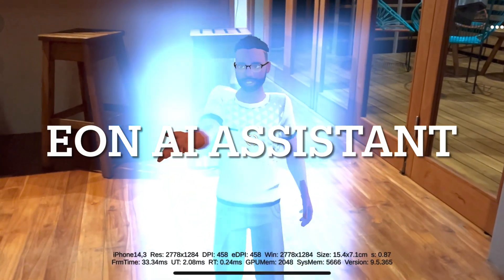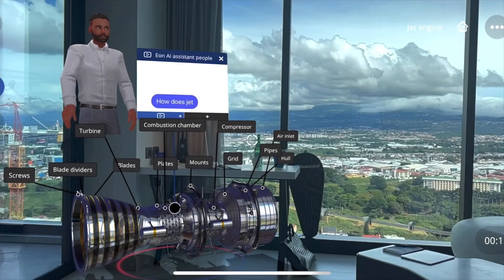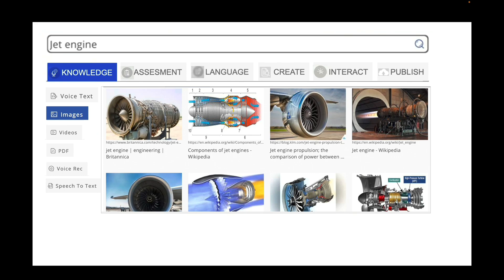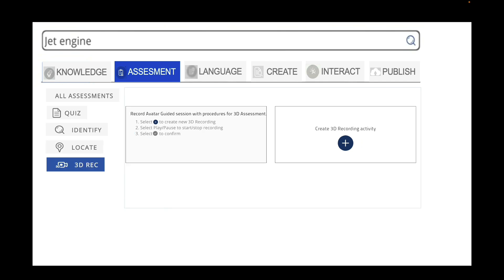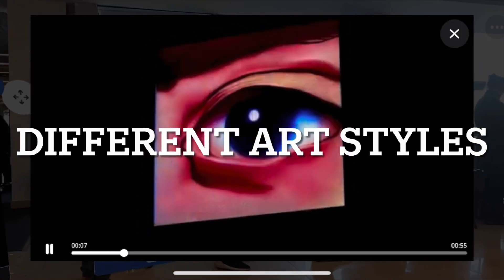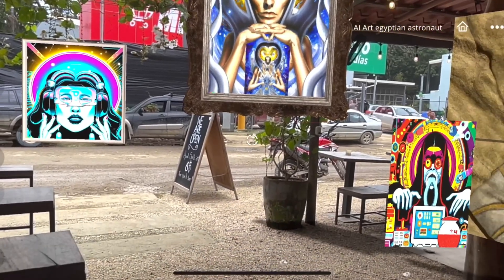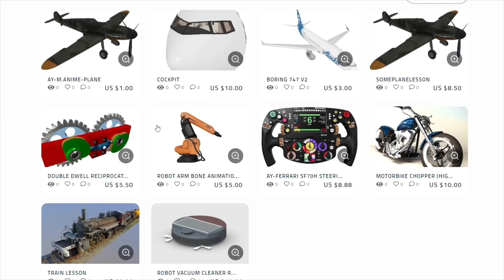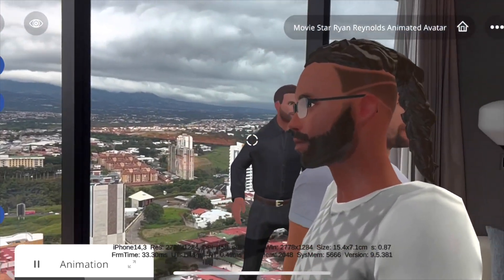Advanced Manufacturing: EON AI Assistant creation tool turns XR creation into a simple conversation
Here is a DETAILED VIDEO of the new EON AI Assistant creation tool that turns the 3-D world creation & knowledge acquisition into a simple conversation with the AI. The artificial intelligence automatically picks out the desired three-dimensional model from 6M 3D MODELS based on the user’s voice command, then also automatically generates the AI PORTAL that expands & auto generates 6 PORTALS including: 1. KNOWLEDGE, 2. ASSESSMENT, 3. LANGUAGE, 4. CREATION, 5. INTERACTION PORTAL. In turn the AI also generates 32 XR FEATURES automatically. This includes voice to text, images, videos, PDFs, voice recording, speech to text, quizzes, identify, locate, 3-D recording, 3D assessment, language selection, creation of text to image, text video, text to animation, text to 3D, Dozens of interaction features, Publishing on private, institution or public, persistent tracking, marketplace to learn and earn, auto generated videos for social media, Universal publishing to more than 30 VR headsets, AR glasses, smart phones, tablets and desktop devices and publishing on the open EON Knowledge world. What would’ve taken us 5 days to do three years, 3 hours a year ago will now take just Seconds to generate through artificial intelligence. It is difficult to foresee all the implications of this on knowledge revolution for academia & enterprises. Starting next year we are launching large Enterprise wide Roll outs. We anticipate that a significant cost reduction can be achieved in learning, training & performance enhancement. We are showcasing this new enterprise solutions in Las Vegas at the CES including EON AI Assistant, EON AI Virtual Trainer & EON AI Assist.